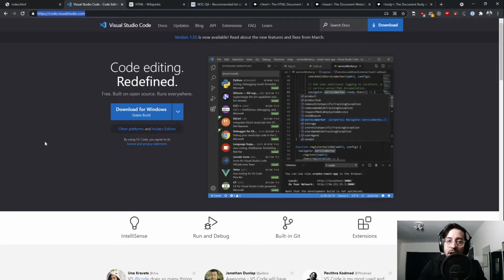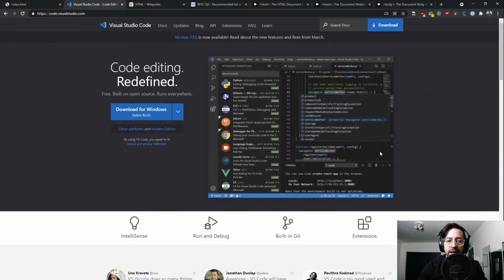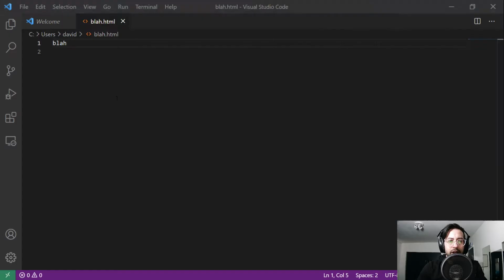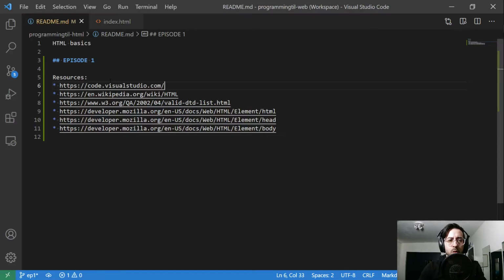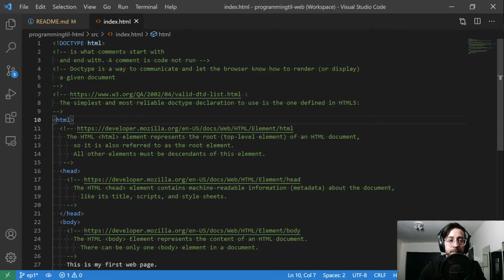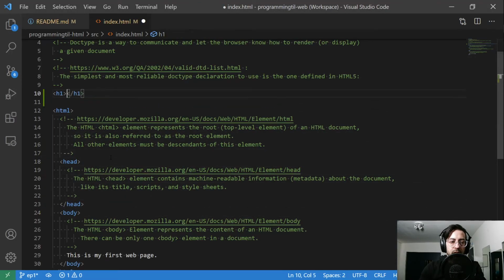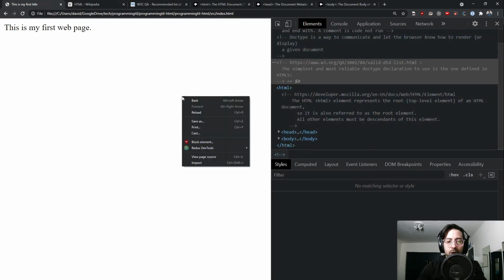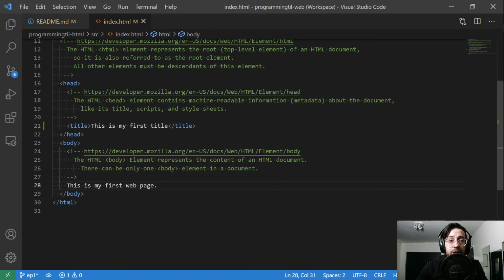Learn to code from Scratch! What is a text editor? What is HTML?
Learning to code can be hard! But let's see what we can do to avoid all that, shall we? Starting from Scratch, I explain how to download a text editor (VS Code in this episode), what is is, and then we create our first HTML file and view it. I break down the first few tags so you can easily learn to code without prior knowledge.

⏱️ Timestamps:
* 00:00 - Introduction
* 00:37 - Demo
* 00:48 - What is a text editor?
* 03:20 - What is HTML?
* 04:12 - Doctype, comment, head, and body tags

💭Concepts:
* what is a text editor?